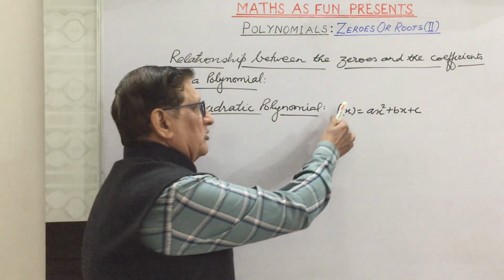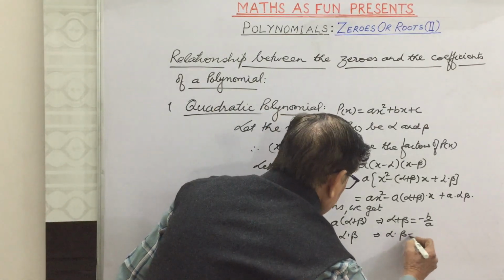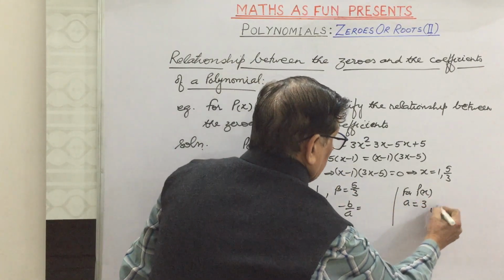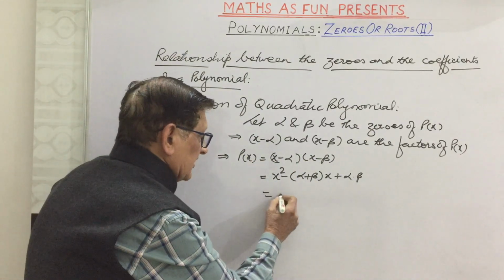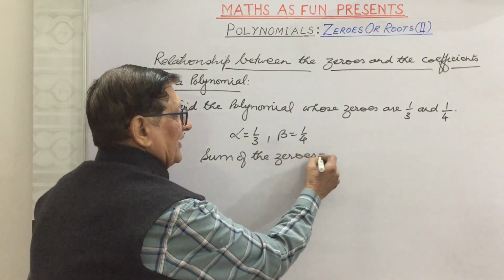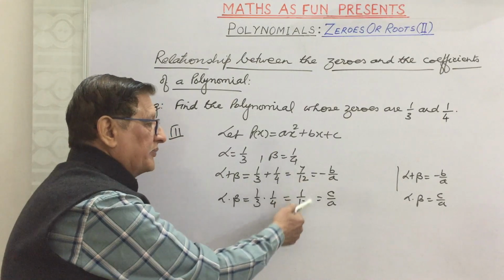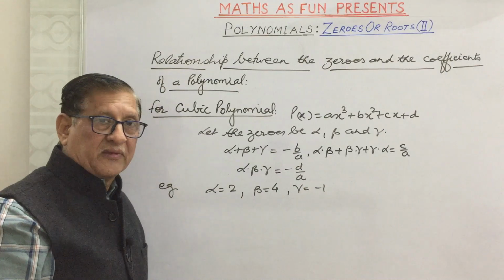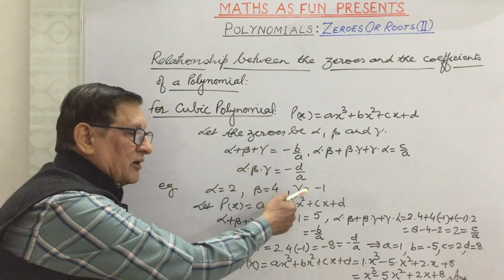ROOTS OF A POLYNOMIAL (PART 2) | CBSE NCERT Class 10 11 12 Maths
In this video, we will discuss about the Relationship between the Zeroes and the coefficients of a Polynomial.